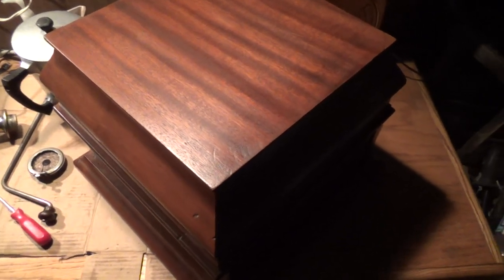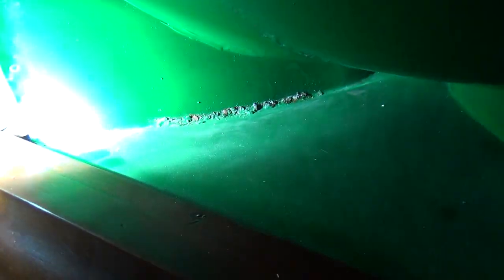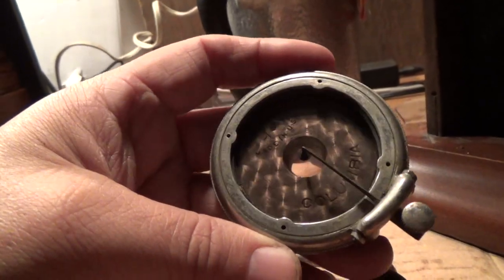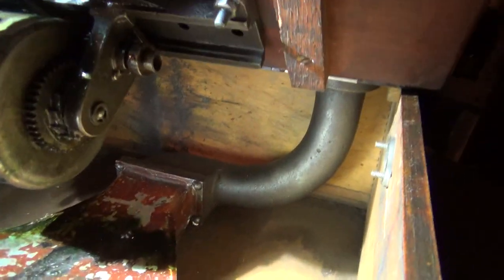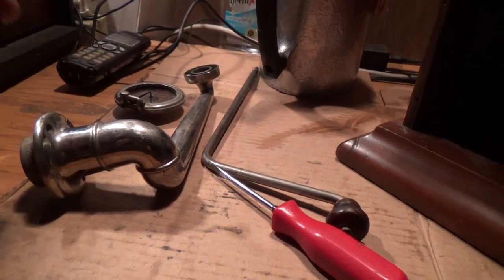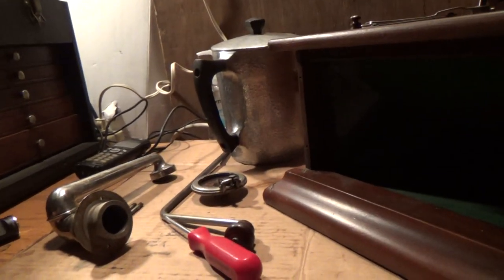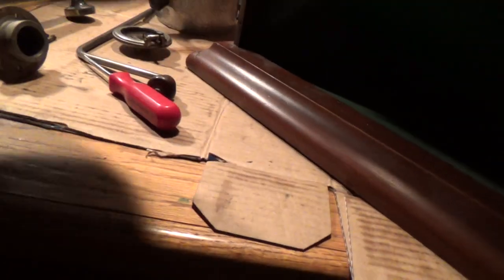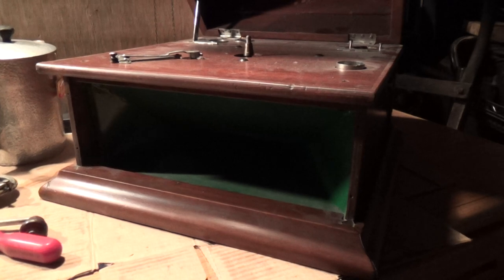Inspecting A Columbia Grafonola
Flea market find Columbia with the usual potmetal tonearm issues. missing parts, and stuck motor.  Not looking good for the tonearm even after a night in the freezer to shrink the metal.